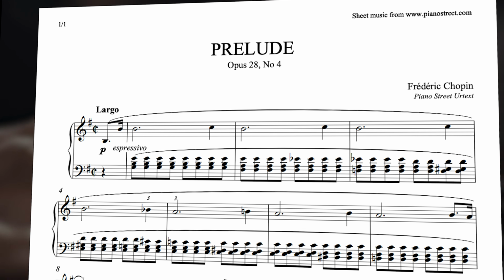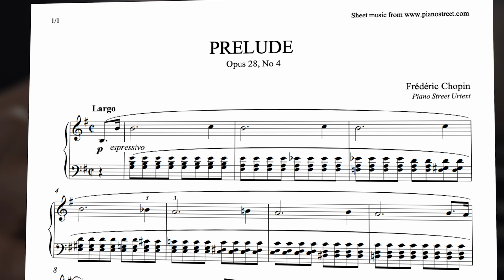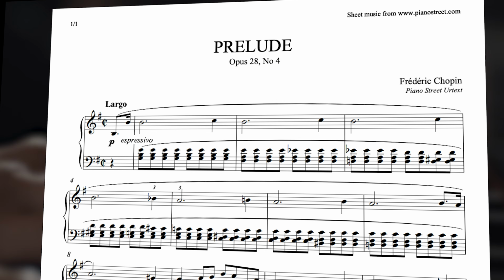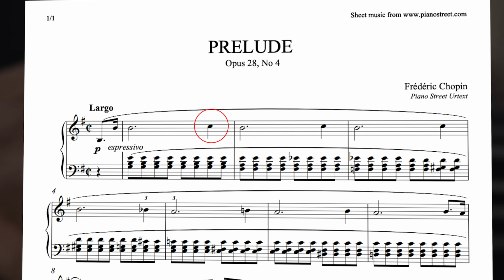The Biggest Lie Piano Players Believe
In this video I talk about a trap that many players fall into because they believe that piano is about learning to play notes.